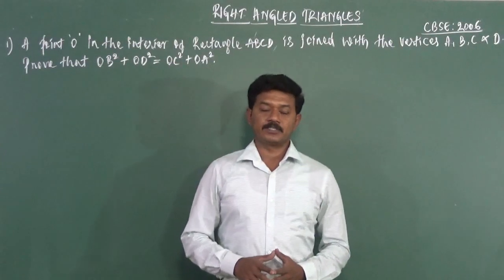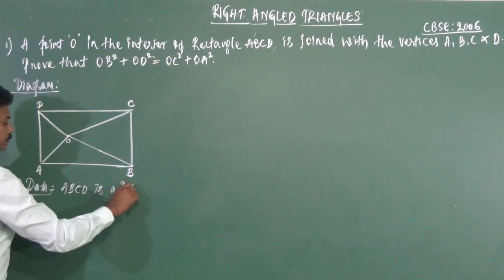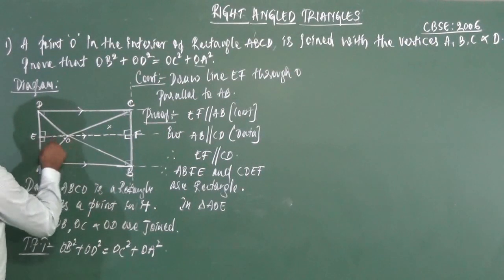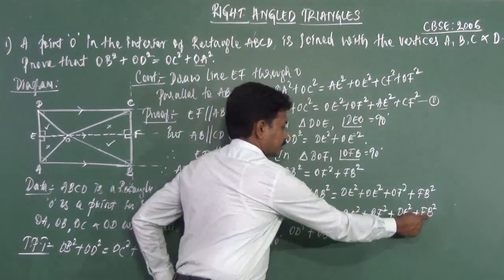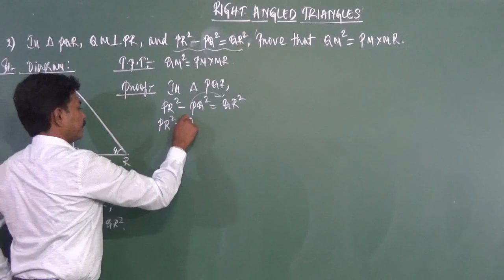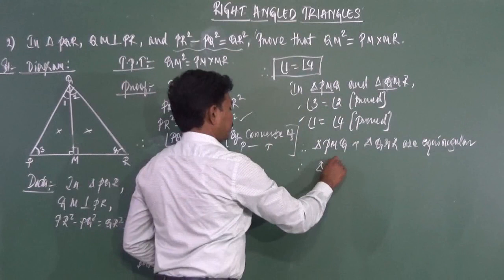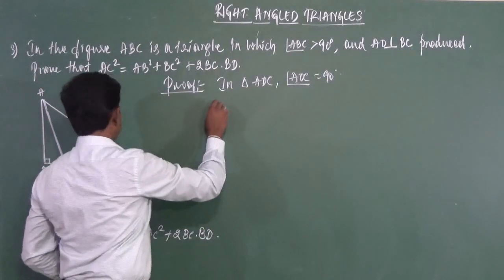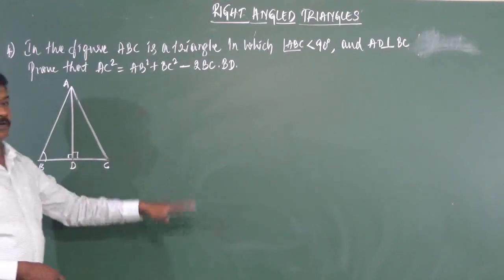VERY IMPORTANT RIDERS ON PYTHAGORAS THEOREM NCERT/CBSE/10TH SANGAM TUTORIALS-GUBBI